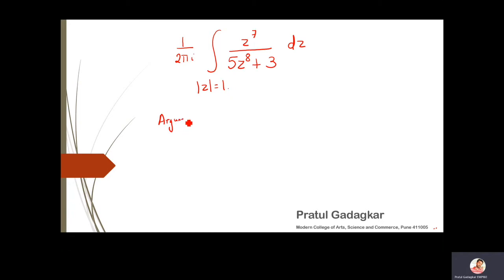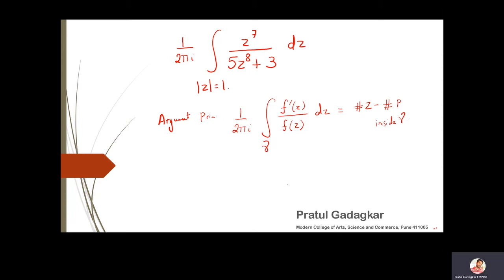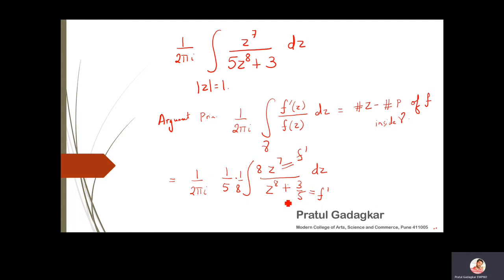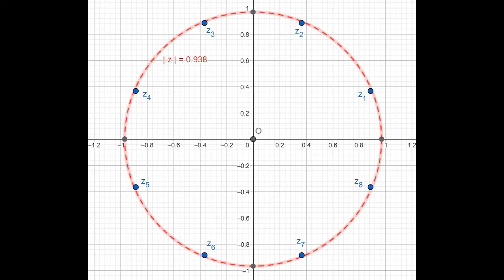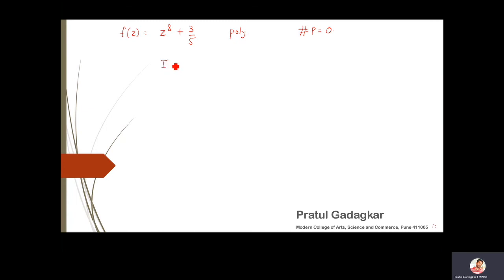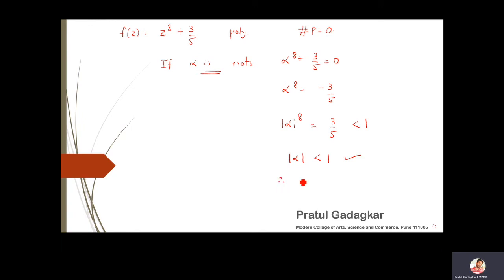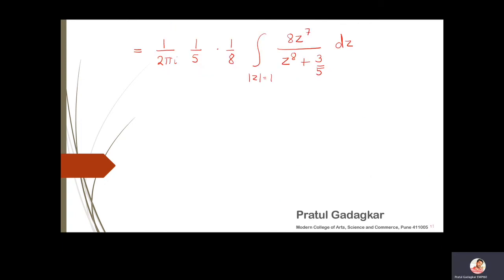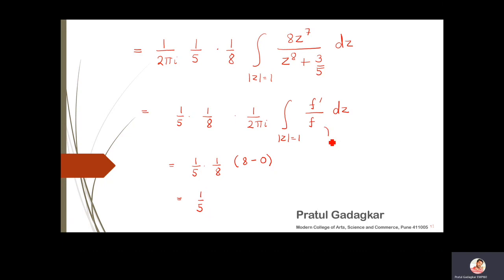Complex Objective Problem - 2